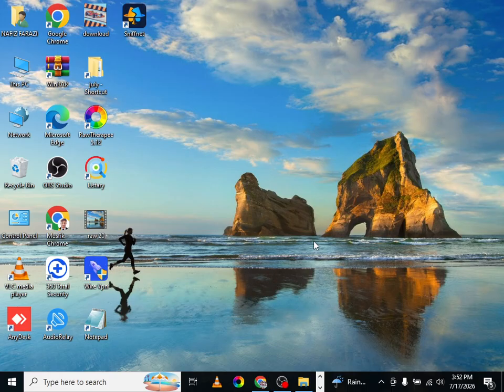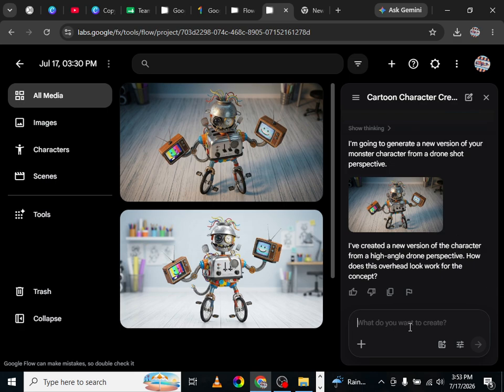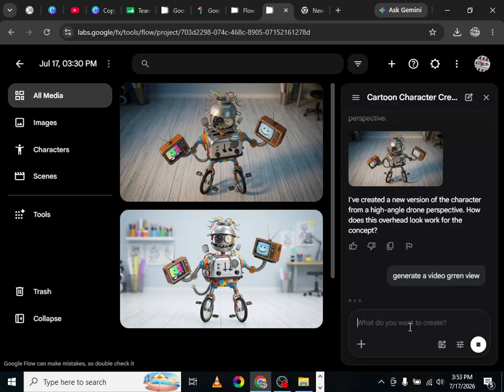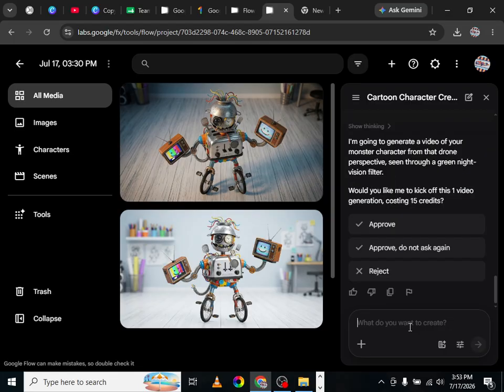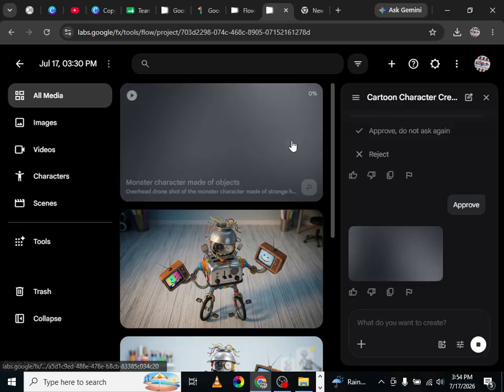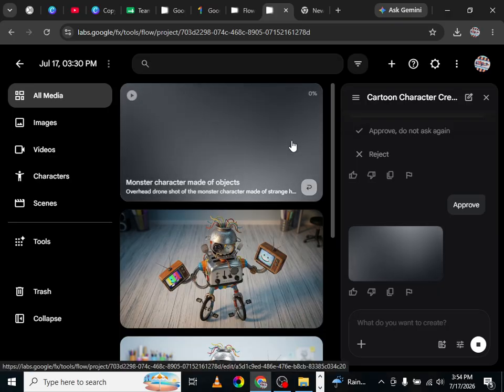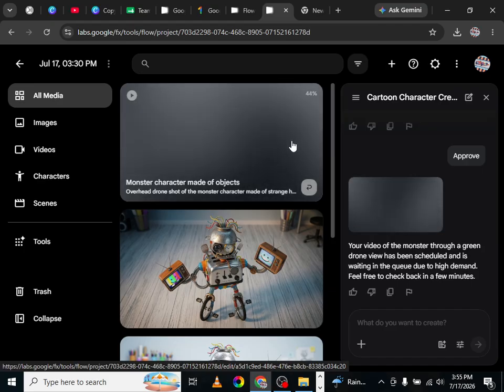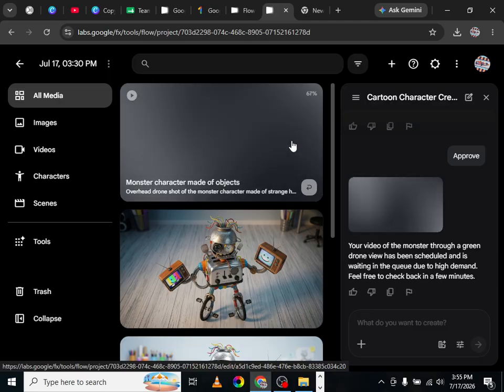How to Write Prompts in Google Flow Full Guide 2026 | Best Prompt Writing Tips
Learn how to write effective prompts in Google Flow with this complete 2026 tutorial. In this step-by-step guide, you'll discover how to write clear and detailed prompts that generate better AI videos. Whether you're creating cinematic scenes, realistic animations, or creative AI content, these prompt writing tips will help you get the best results from Google Flow.